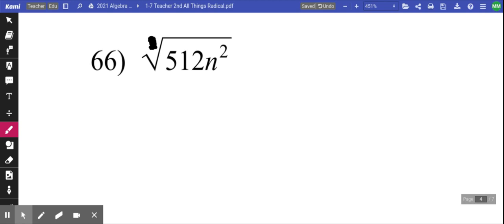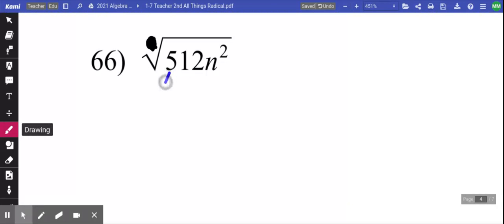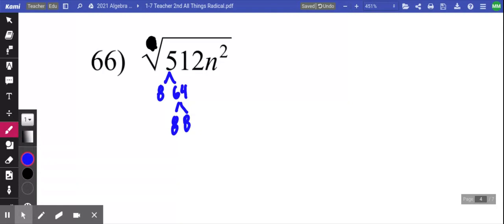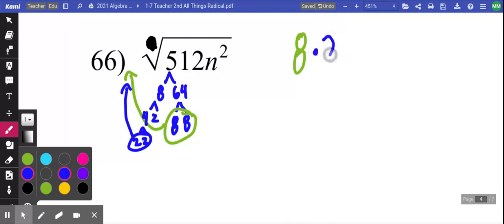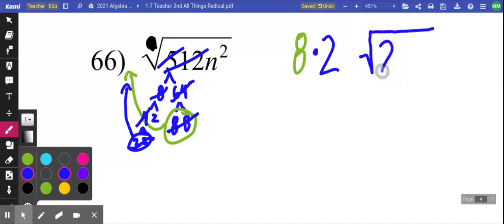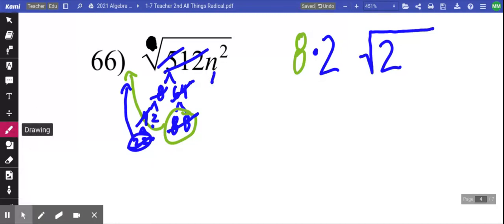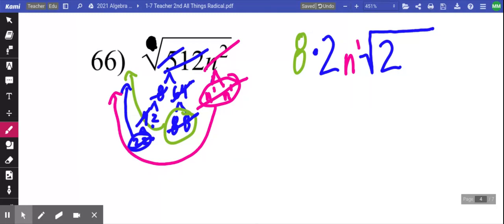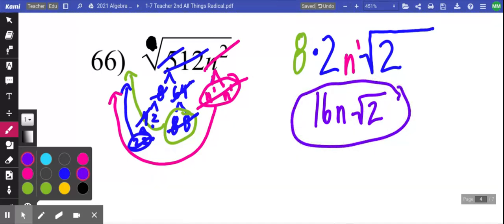Breaking down Radicals with variables.pdf